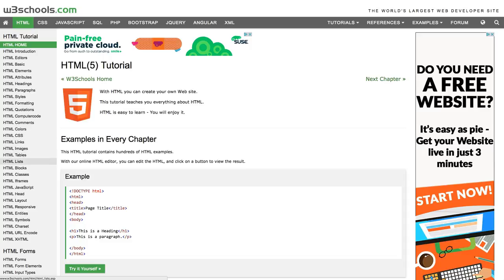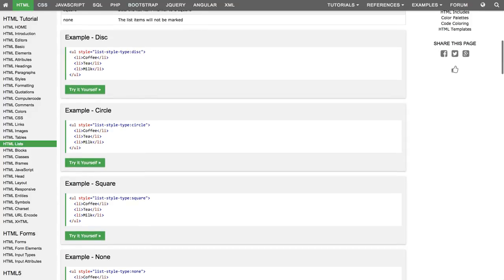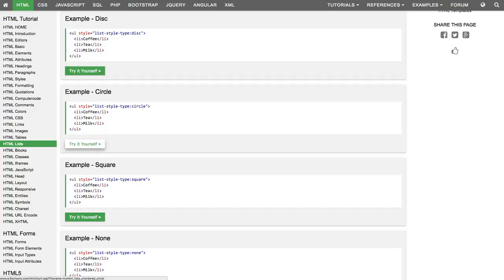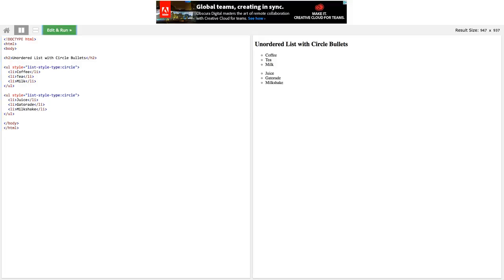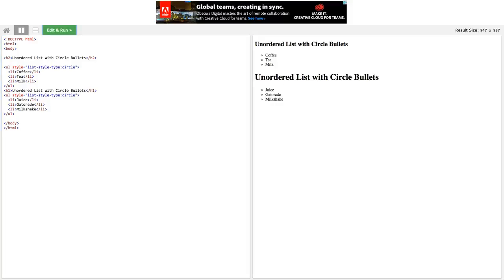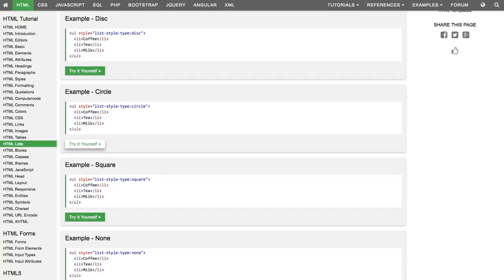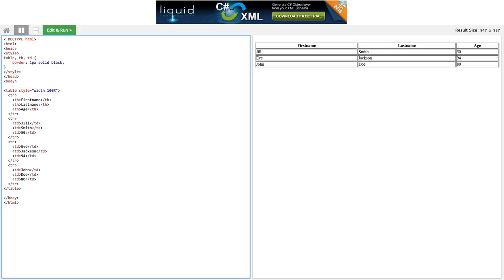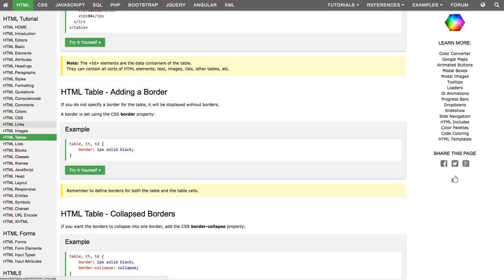W3C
Information about learning to code using a resource from the world wide web consortium